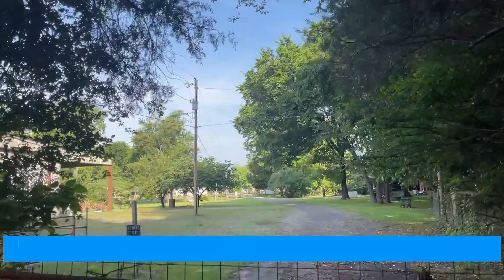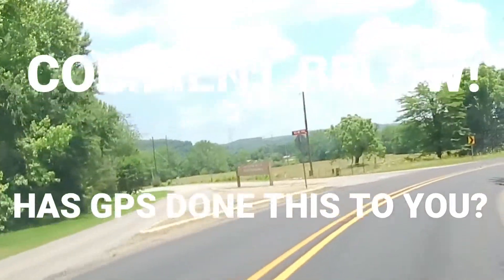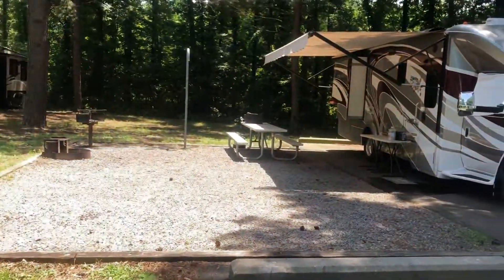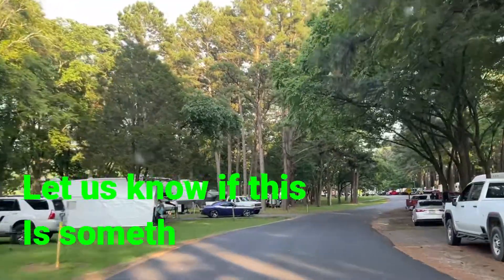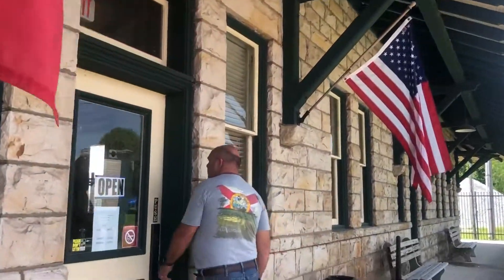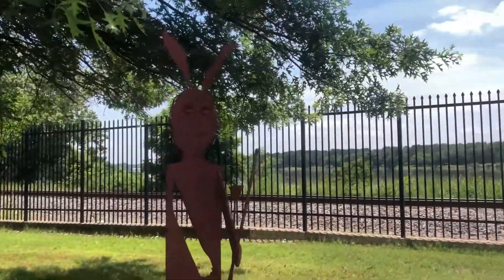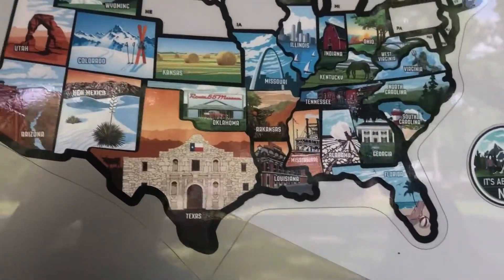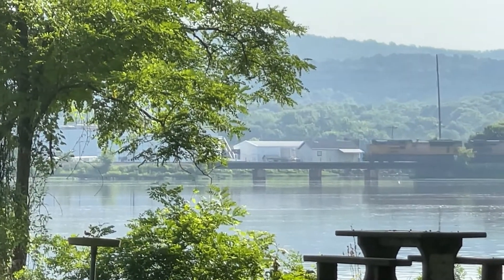Finding Corp of Engineer Aux Arc Park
We travel in our Winnebago Itasca Cambria. We visit the Corps of Engineer Campground in Ozark, Arkansas. Aux Arc Campground on Ozark Lake (the Arkansas River) at the Lock and dam. It is a wonderful clean and affordable park. We walk you thru the amenities there and show you a little of the town of Ozark as well as a history museum there in the old train station. we love the COE parks.

🔵 About It's About Time Now
Hi there! We are a newly retired couple, and have been RVing for over 4 years. We have traveled to the fantastic Pacific Northwest and southwest too, and we have many more plans which include the west and more of Florida then the North East too! Come join us on our adventures as we check out as many states as we can, meet new friends and reconnect with both friends and family along the way.  So It's about time now, because tomorrow is not guaranteed. We would love to hear from you about your road trips and adventures.

After a lifetime of public service, retired Coast Guard, raising 3 amazing children and focusing on everything but ourselves, we've decided it's about time we start enjoying life to the fullest. So we bought an RV, and we invite you to join us as we (and our 2 Australian Shepherds) tackle the great American road trip.

***TOMORROW IS NOT GUARANTEED***

TikTok ItsAboutTimeNowNow

🔵 The Rig:
2015 Itasca Cambria on the FORD E450 chases wit 6.8 liter V10 engine

🎶 ~ Music ~
Catch the Next Ride by Rune Dale
I'll Be There Waiting by Rund Dale
Read Me Like an Open Book by Isabelle Walton
Remember That Summer by Rune Dale

A large influence on our channel has come from content creators like Keep Your Daydream and You, Me & the RV. The style of this video is also similar Less Junk, More Journey in parts.